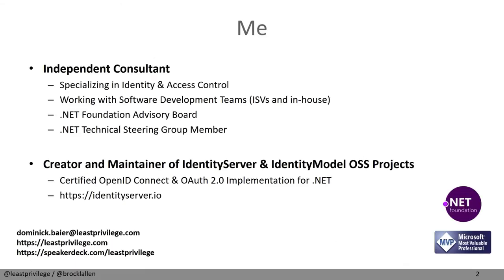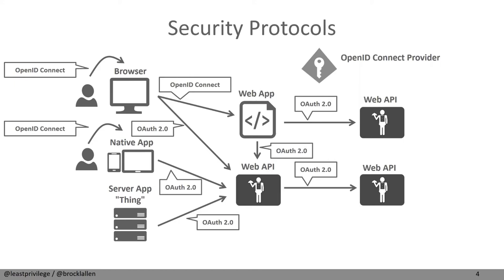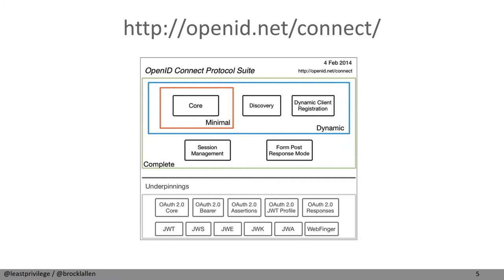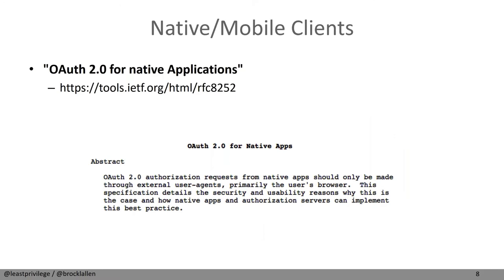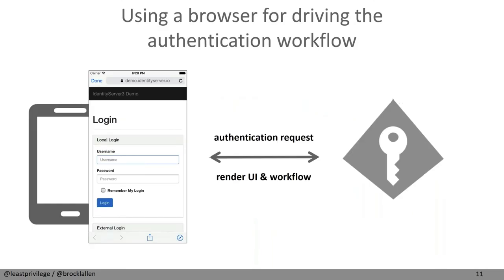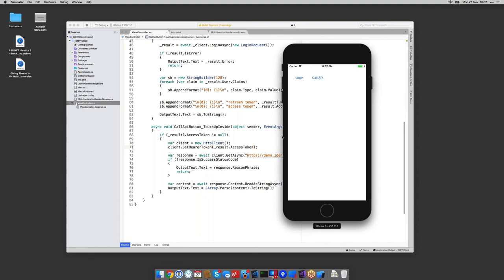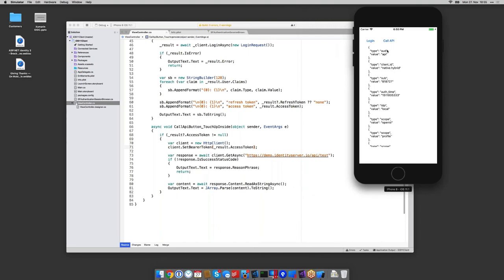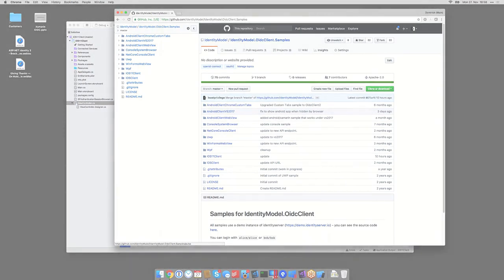Xamarin University Guest Lecture - Dominick Baier - OpenId Connect and OAuth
Modern identity & access control backends are based on OpenID Connect and OAuth 2.0. While there are many home-grown solutions out there to integrate mobile clients into such an architecture, the IETF just recently published RFC8252 that contains specific guidance and best practices how to do that “right”. This specification is a bit involved if you are not a security expert, but luckily the certified IdentityModel.OidcClient library implements all the heavy lifting for you. In this lecture we will discuss the various aspects of token-based clients, have a look at the spec as well as use the above mentioned library to implements such a client in a few lines of code.

To learn more great Xamarin development skills, please visit university.xamarin.com